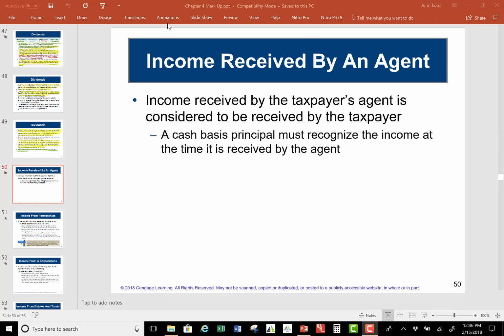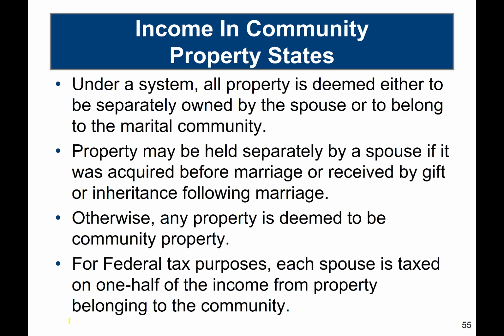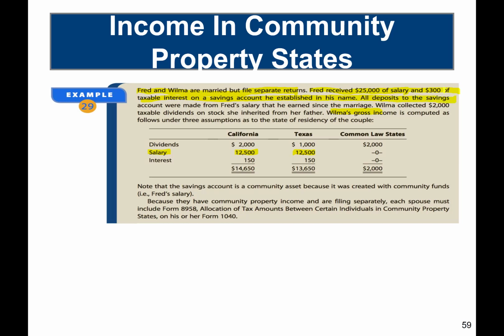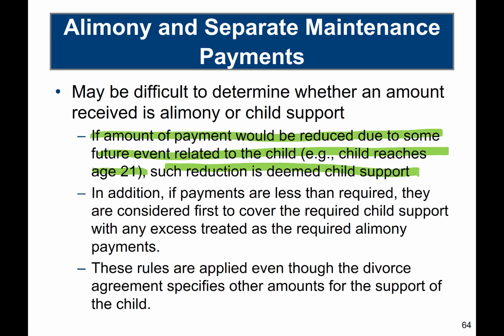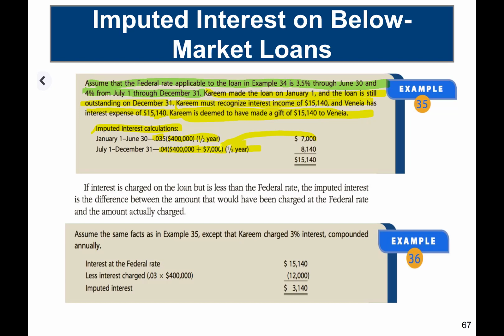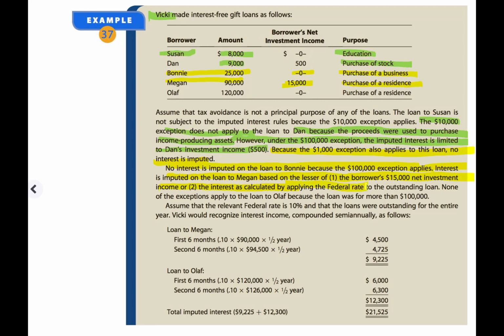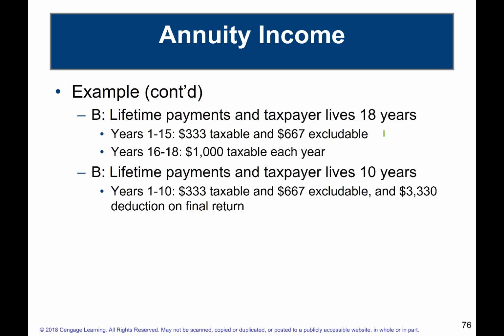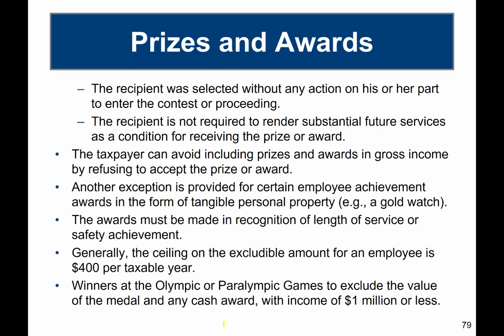Chapter 4 Lecture End